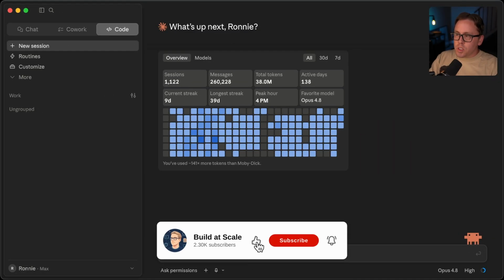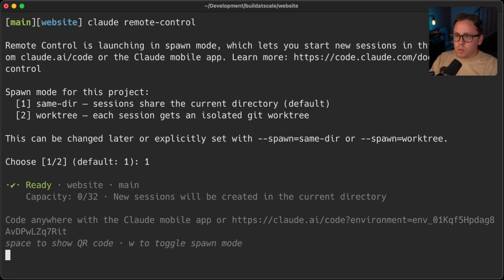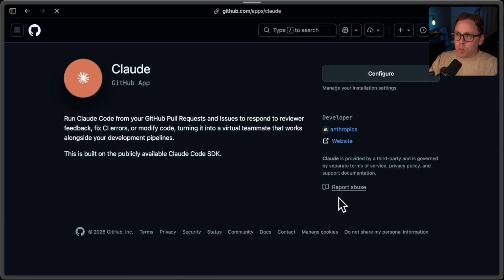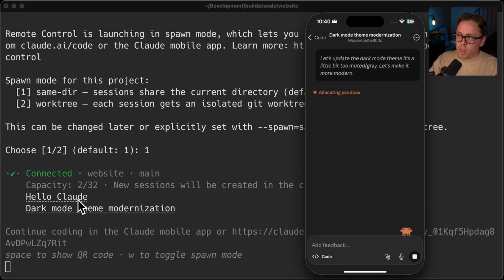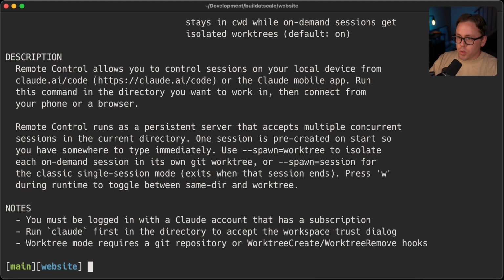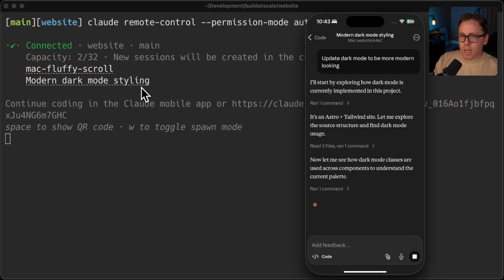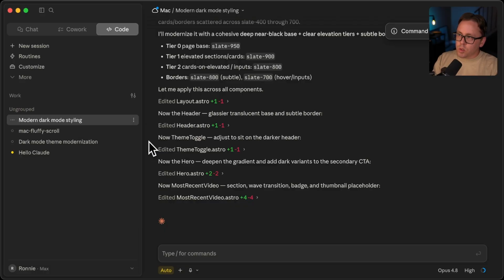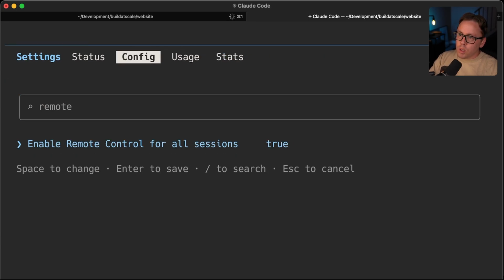How to Actually Start a Claude Code Session From Your Phone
Most Claude Code remote control tutorials show you how to use remote features, but they leave out the most important part: starting a session directly from your mobile device.

In this video, I’ll show you exactly how to enable server mode and start a new Claude Code session from anywhere.

0:00 The Missing Piece
0:30 Enabling server mode
2:15 Starting a new session from your phone
3:20 Auto permission mode
4:48 Teleporting to existing session
5:39 Globally enable remote control

In this video:

- How to run Claude Code in server mode
- Setting up remote control permissions
- Starting a new session directly from the mobile app
- Using your existing skills on mobile